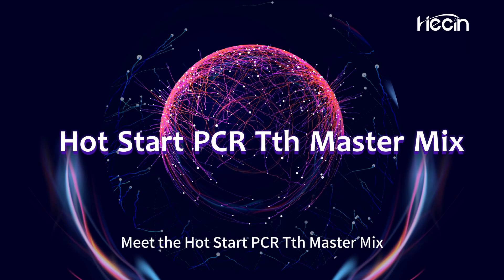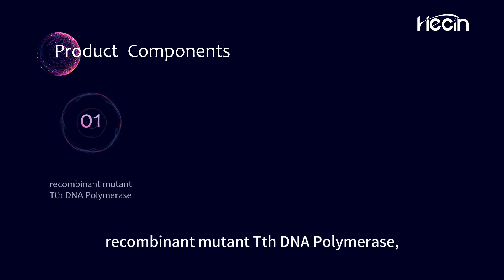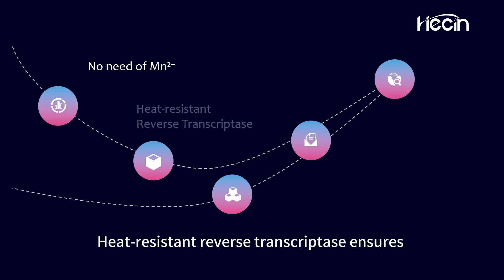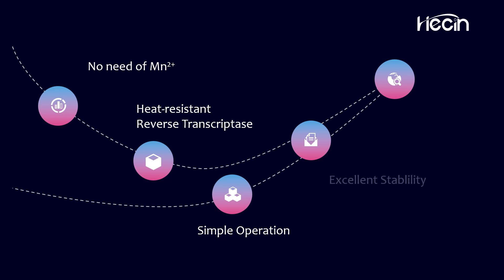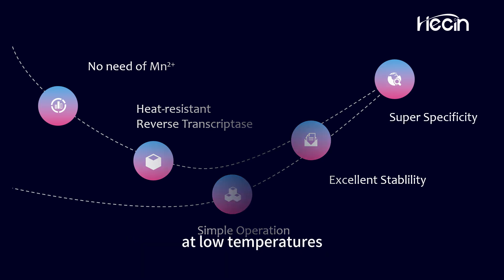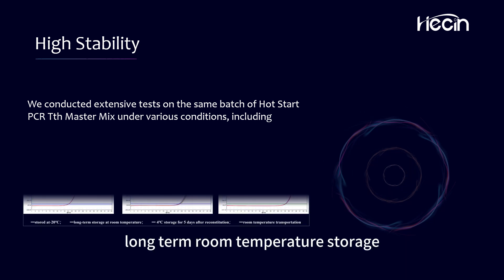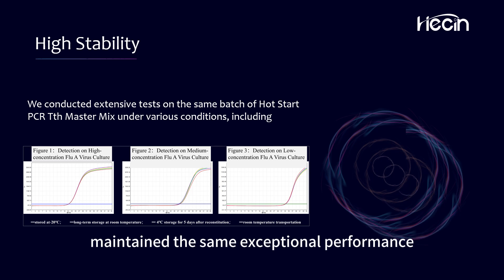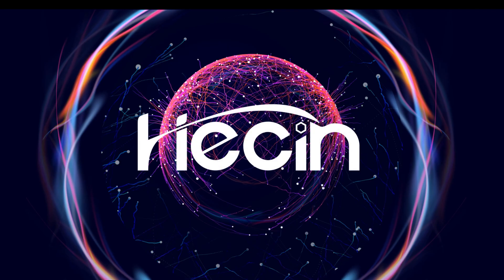Hot Start PCR Tth Master Mix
Meet the Hot Start PCR Tth Master Mix—a game changer in PCR and RT-PCR amplification.

This premixed, ready-to-use solution contains everything you need for efficient PCR amplification, including recombinant mutant Tth DNA Polymerase,Double-Block Tth monoclonal antibody, MgCl2 and dNTPs.

Key features include:
•  "No need for Mn2+, simplifying your experimental process."
•  "Heat-resistant reverse transcriptase ensures high specificity at elevated temperatures."
•  "Simple operation—just add primers, templates, and probes, and you're ready for RNA/DNA amplification."
•  "Exceptional stability—lyophilized reagents can be transported and stored at room temperature for up to two years."
•  "Super specificity—the double-block antibody effectively prevents non-specific amplification at low temperatures."

We conducted extensive tests on the same batch of Hot Start PCR Tth Master Mix under various conditions, including storage at -20°C, long-term room temperature storage,
 4°C storage for 5 days after reconstitution, and room temperature transportation.

The results showed that under all tested conditions the Hot Start PCR Tth Master Mix maintained the same exceptional performance as when stored at -20°C.

Hot Start PCR Tth Master Mix—delivering precise and reliable PCR amplification performance.